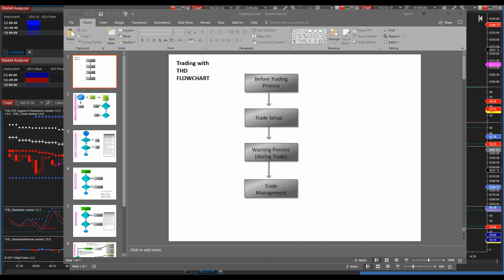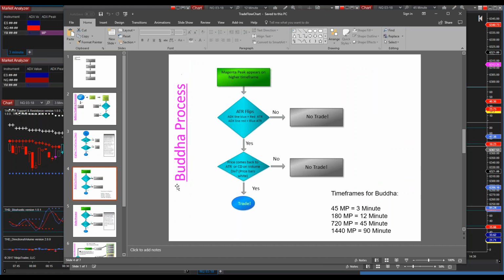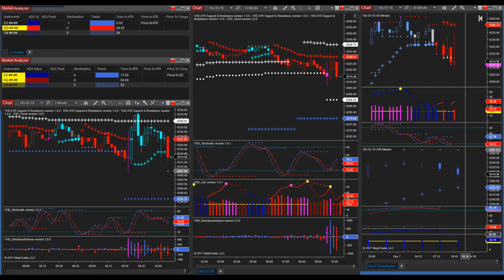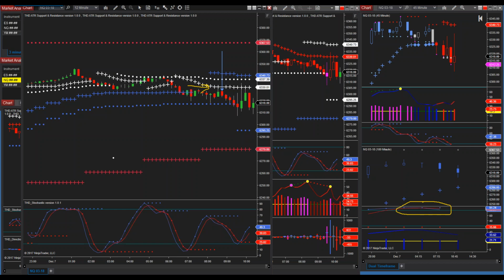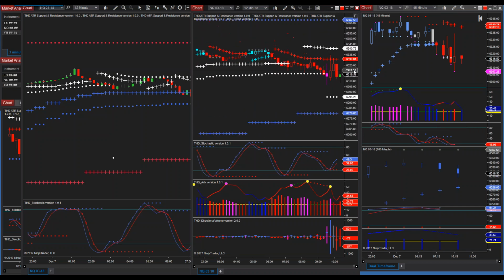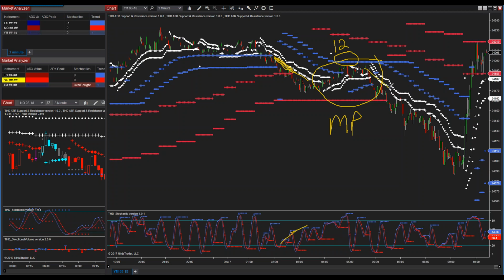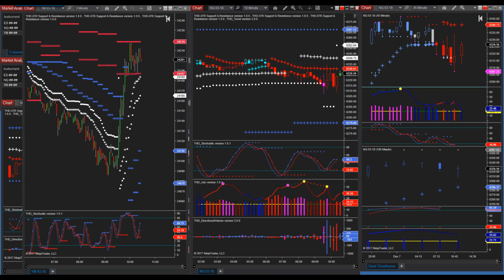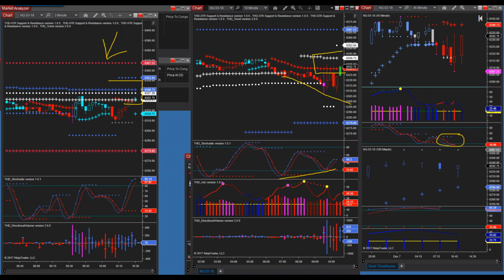How to use the TradeFlow Analysis with TradersHelpDesk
In this webinar, Gail Mercer, founder of TradersHelpDesk, shows how the new ATR Support & Resistance can identify which timeframes to trade, when to counter-trend trade versus trend trade and how it works with the original TradersHelpDesk Trade Flow Chart.